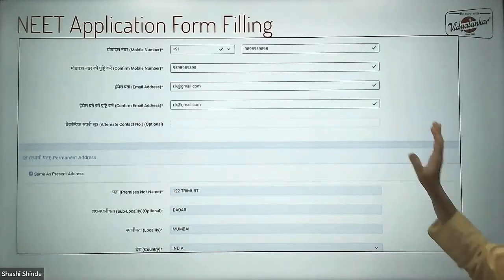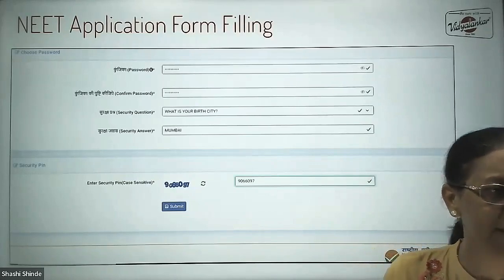How to Fill NEET 2024 Application Form | Step by Step Guide to NEET 2024 Application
In this video, we discuss "NEET 2024 Online Application Form Filling" - how to fill NEET 2024 application form. Know step by step on how to fill the NEET 2024 Application form with Vidyalnakar. We will cover the entire process of Application Form Filling in this video. Category Certificates like EWS certificates, and other documents needed for NEET registration, and where these documents will be used in the application process, will be discussed in detail in this video. Our teacher will cover all these points and explain them in detail, clearing all your doubts.

Checkout the below link to Boost Your Preparation for Stde XII preparations

You can purchase our Online Test Series from the following